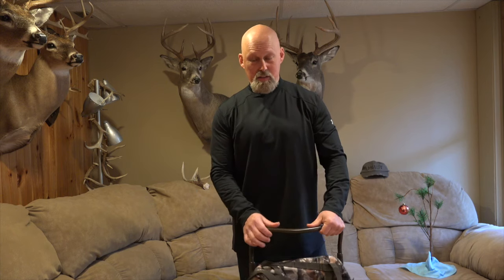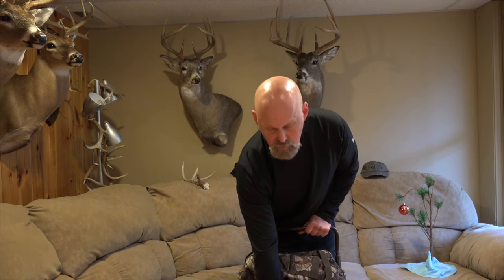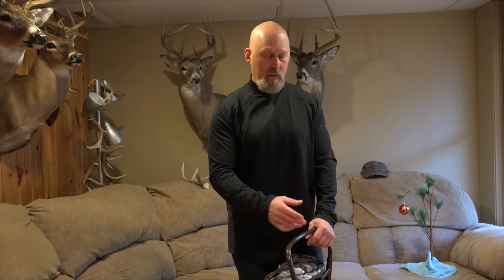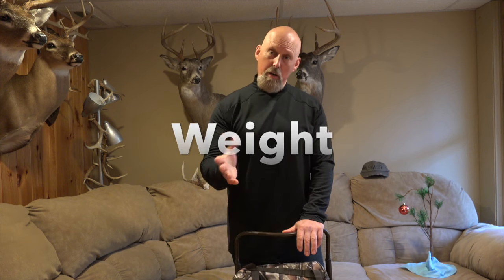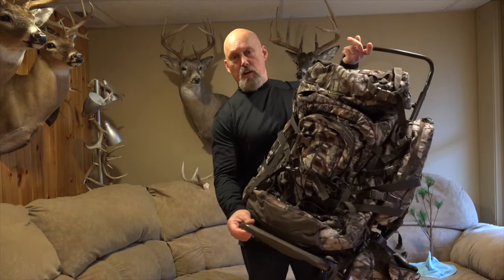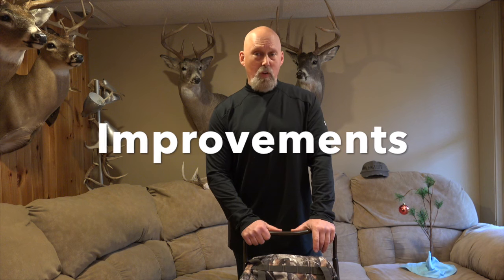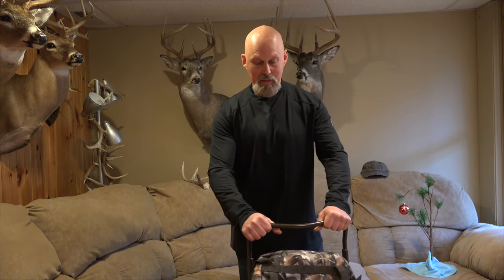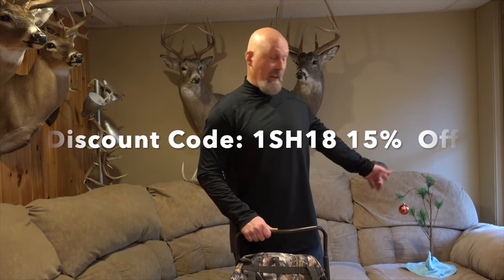Are You Looking For A Backpack To Haul Your Gear... And Deer?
1-Shot Deer Hunting 2022, Are you looking for a backpack to haul your gear, and deer? Get ready for Christmas. New! Product Review. Tidewe frame  pack. A great potential Christmas gift! In this video Vince reviews a 5500 cu/in frame pack made by Tidewe.  In this video important features are covered to try and assist the viewer in becoming more informed on this product. If you are in the market for a backpack, watch this video and gain some valuable information! Whether you hunt, camp or hike this backpack could be what you are looking for! The 5500 cu/in pack has tremendous volume for carrying your gear. Multi-adjustable shoulder and hip belts, with quick tighten or loosen straps. Ergonomic design, rain cover, hauler shelf, and competitive price.